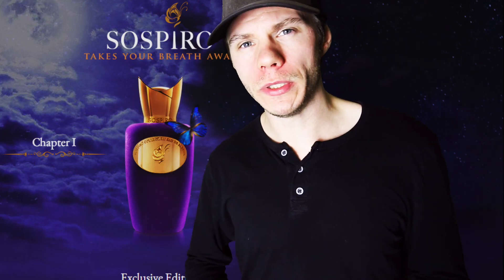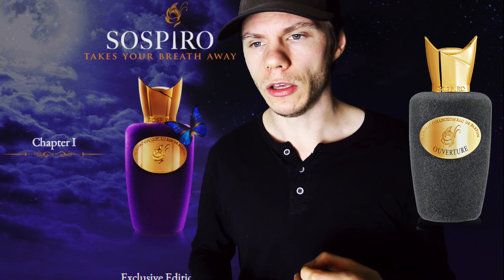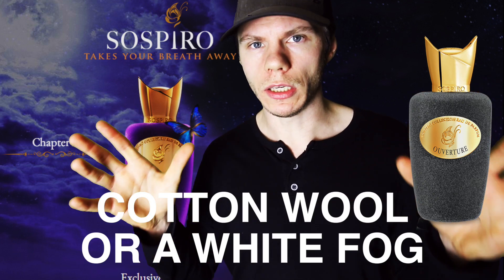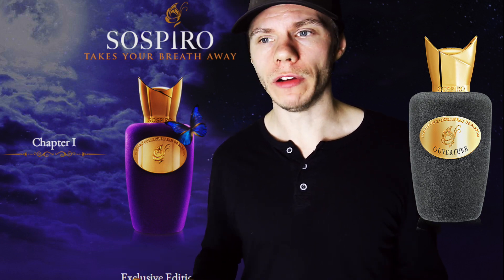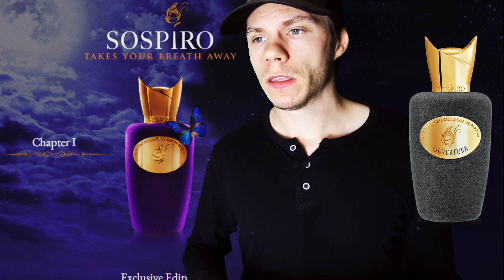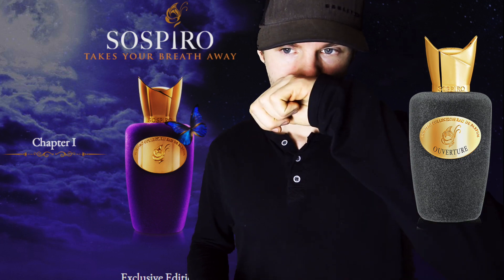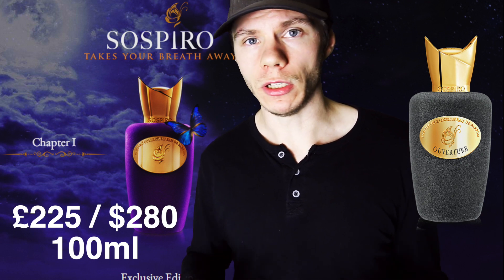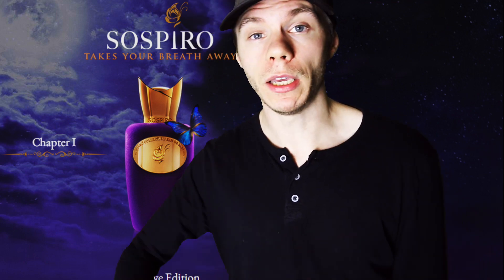Sospiro - Ouverture (Takes Your Breath Away)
This one is an unfortunate introduction to the house.. hopefully it gets better on the next one! Personally I can't recommend this one, I just feel like you'd be wasting your money... it is what it is! On to the next!